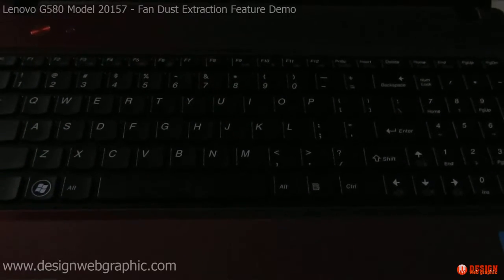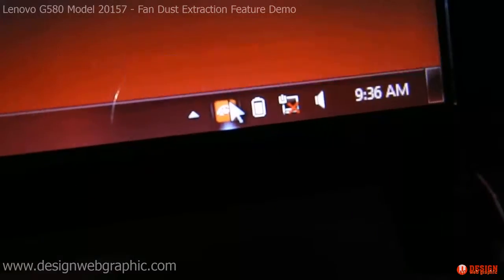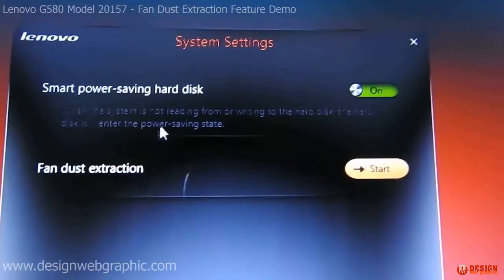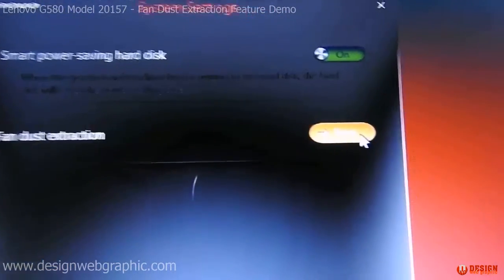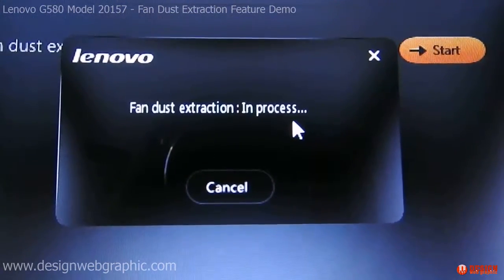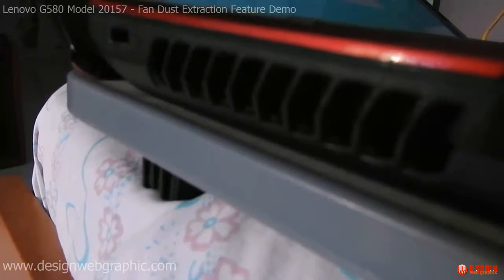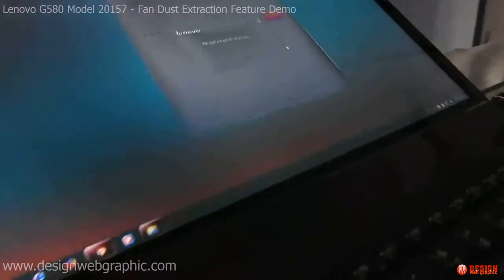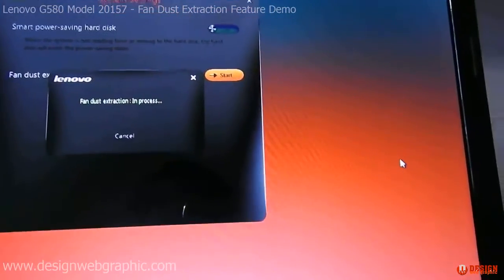Review of Lenovo G580 Model 20157 Laptop Fan Dust Extraction Feature Demo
Watch review of Lenovo G580 Model 20157 Laptop Fan Dust Extraction feature demo. It throws out all the dust out of laptop which is really a good feature provided by Lenovo. Go to Energy Management and click on Fan Dust Extraction on your Lenovo Notebook or Laptop.

- videos by Mitul Bhavsar from Ahmedabad, Gujarat, India.  This video has been shot in Full HD, 1080p or 720p.